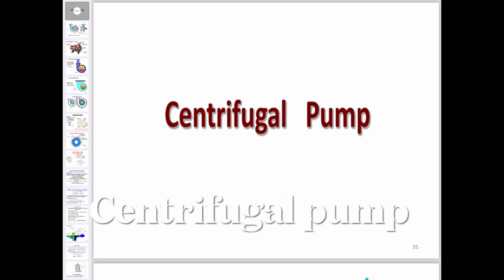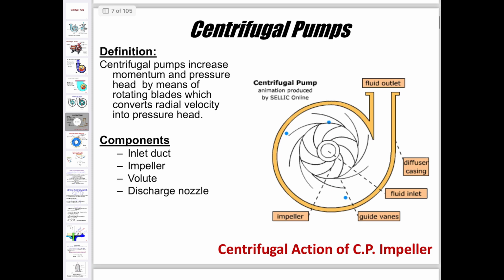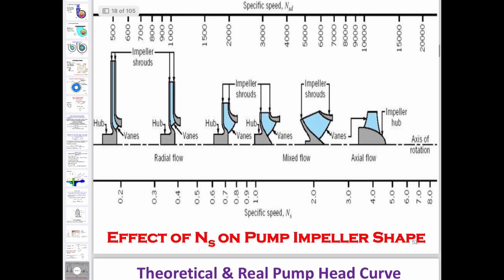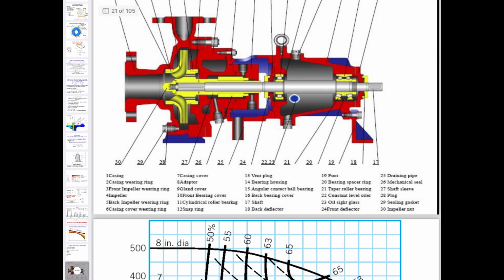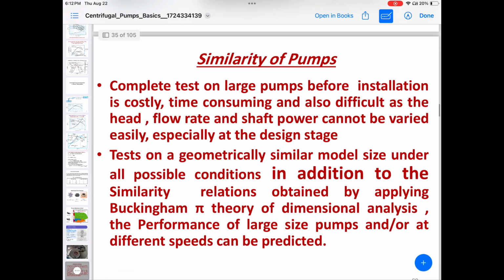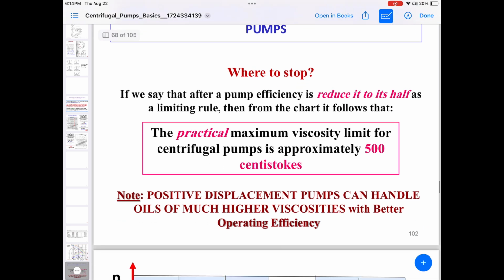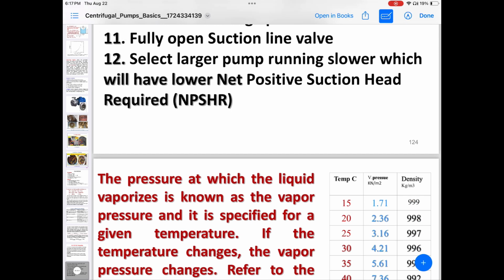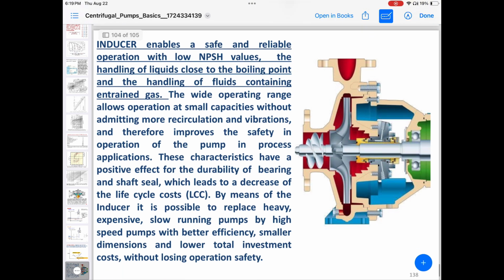August 22, 2024